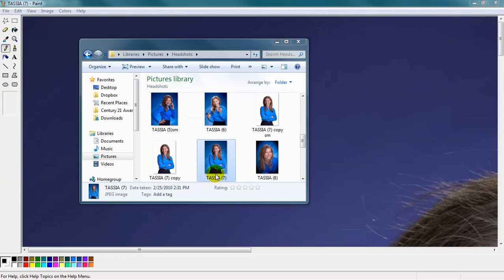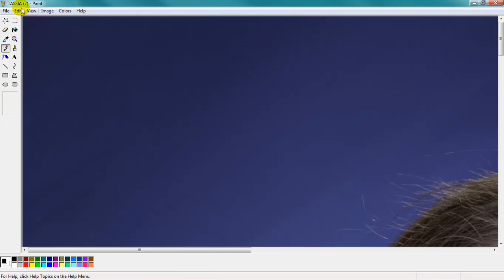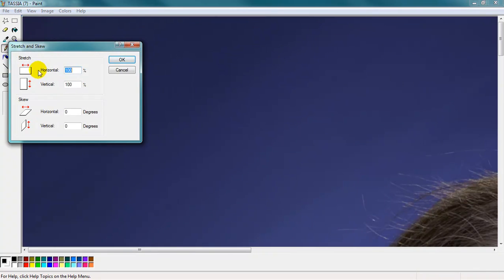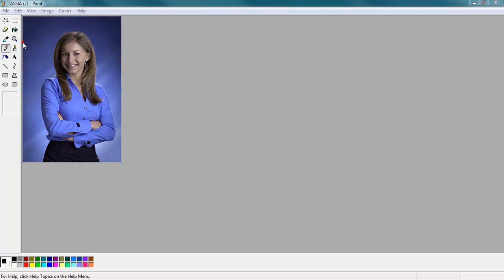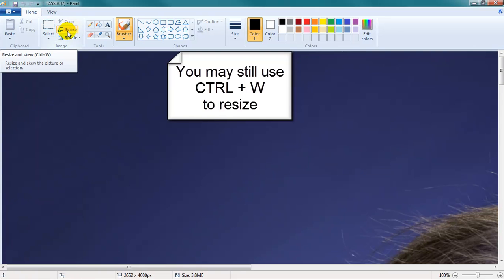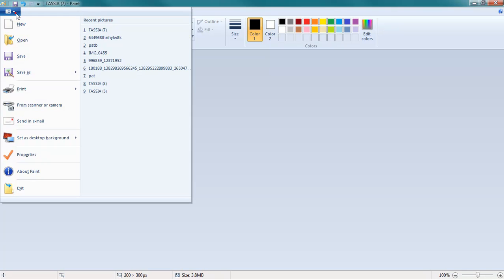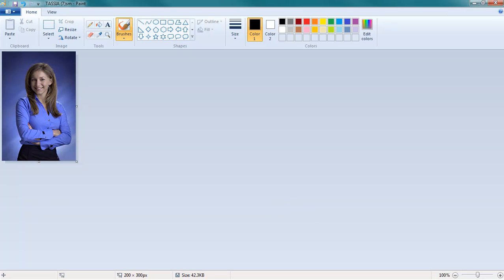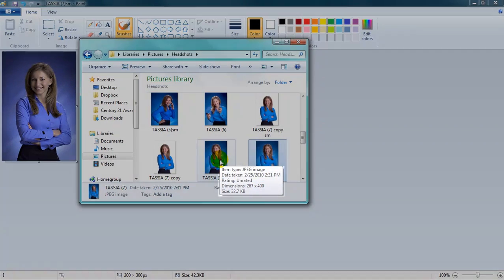HOW TO: Resize an image in Paint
This quick tutorial will show you how to resize an image in both Microsoft Paint XP and Microsoft Paint 7.